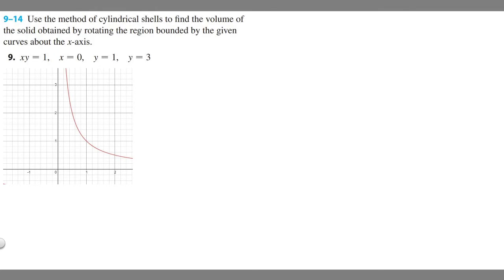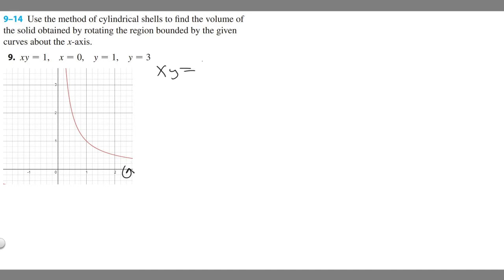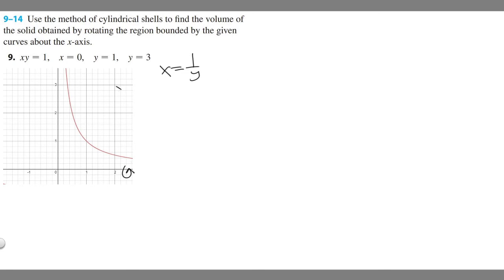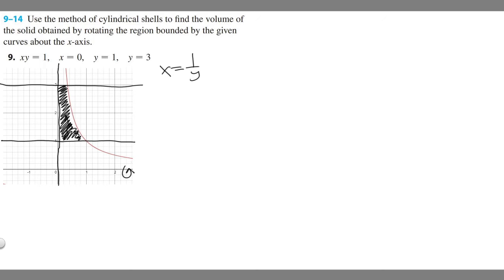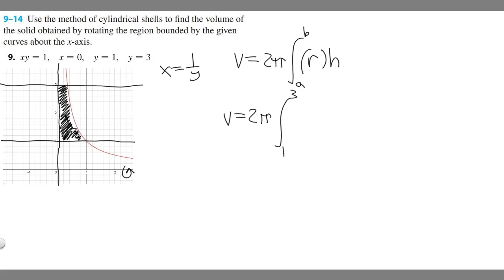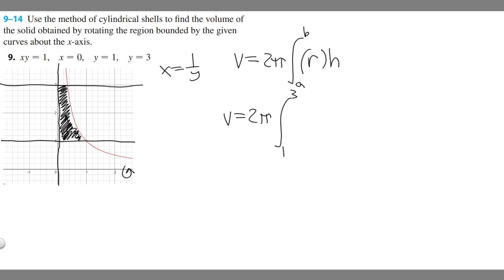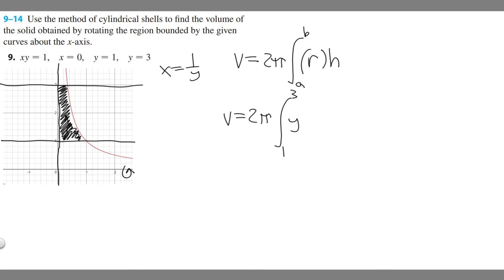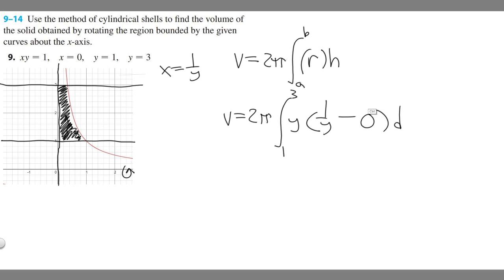Find the volume using cylindrical shells. xy = 1, x = 0, y = 1, y = 3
Use the method of cylindrical shells to find the volume of
the solid obtained by rotating the region bounded by the given
curves about the x-axis. .